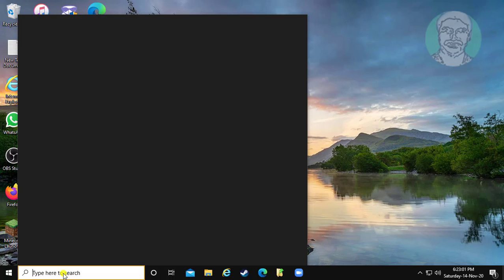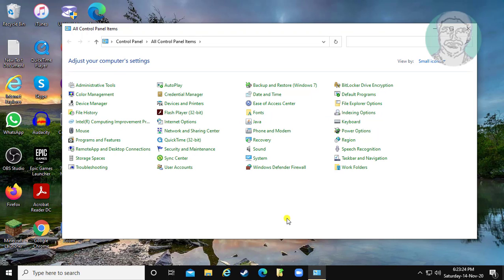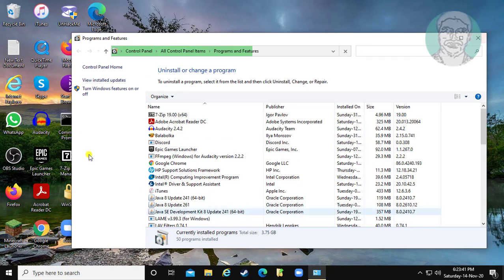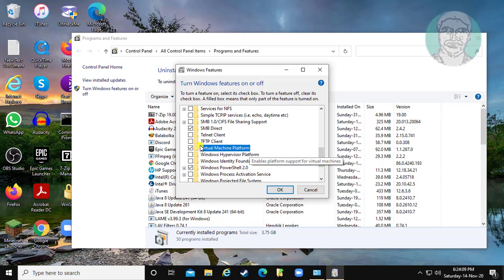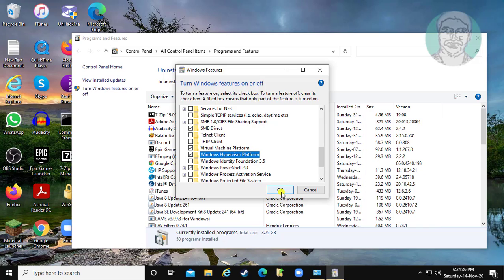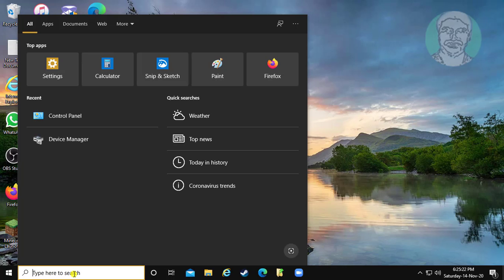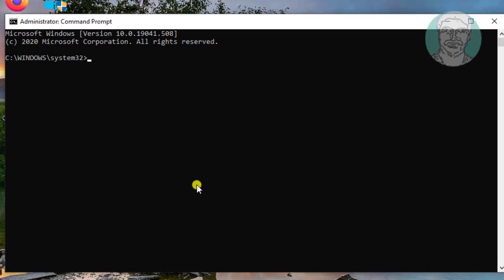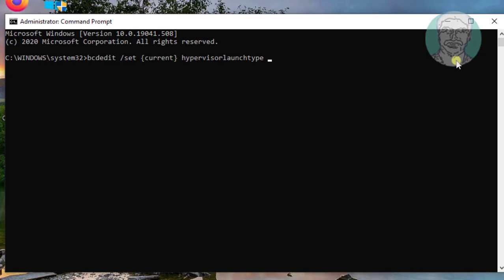Fix Windows Sandbox No Hypervisor Was Found With Error Code 0xc0351000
This Tutorial helps to Fix Windows Sandbox No Hypervisor Was Found With Error Code 0xc0351000